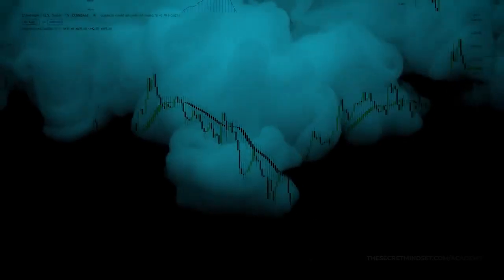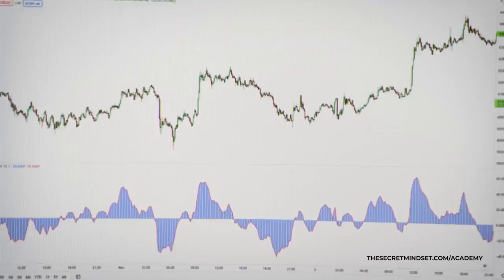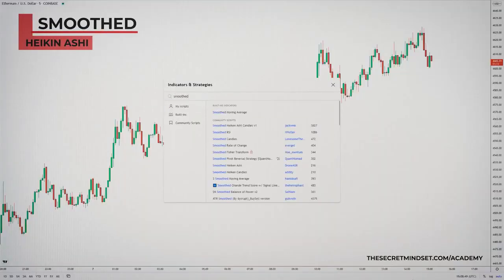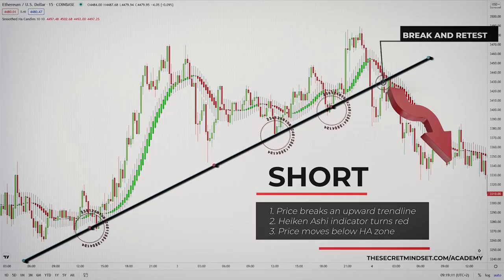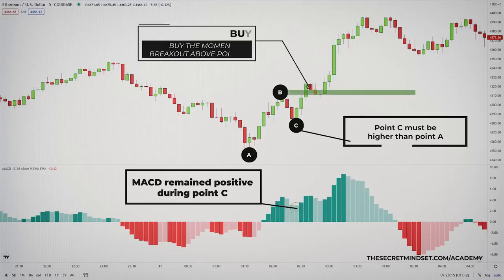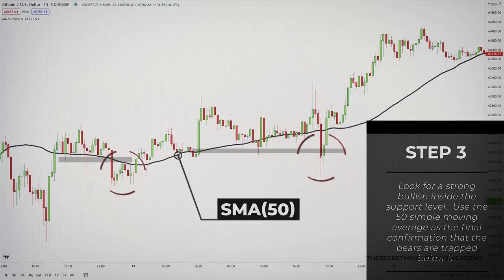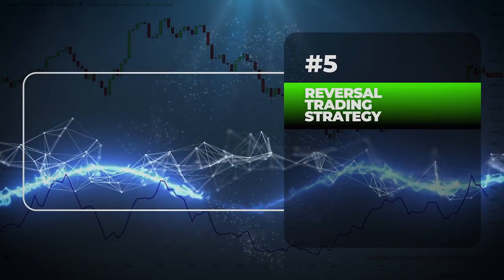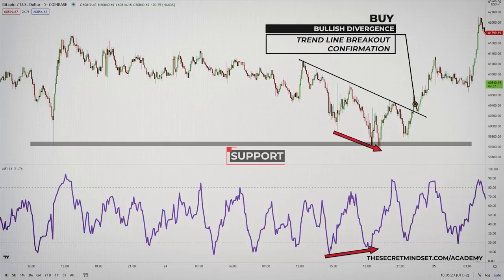5 Strategies To Start Day Trading Crypto in 2023 For Beginners & Advanced Traders